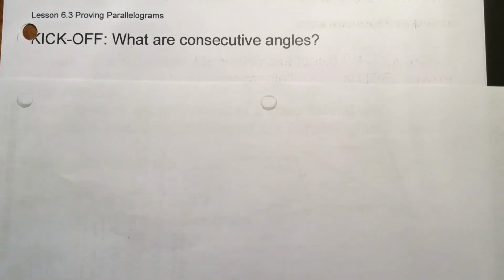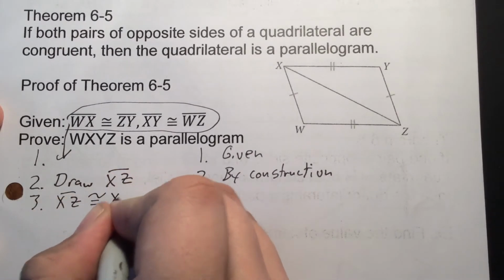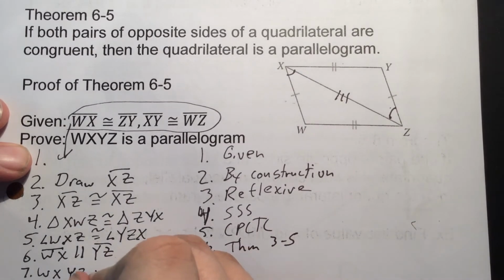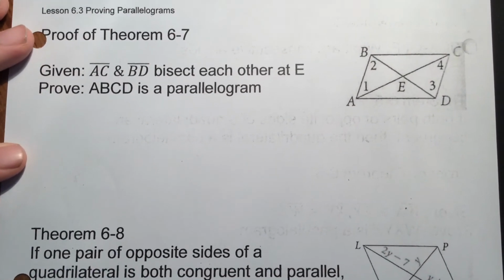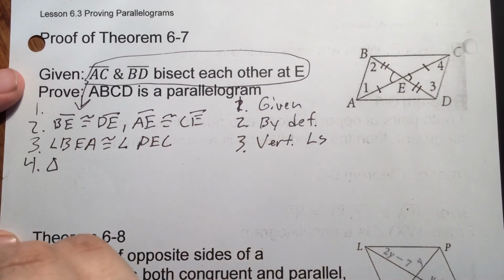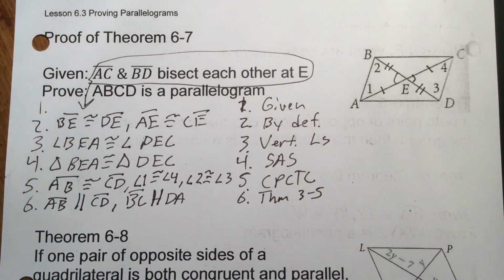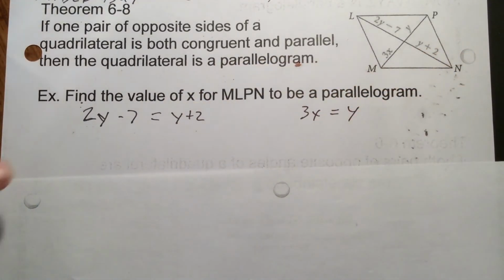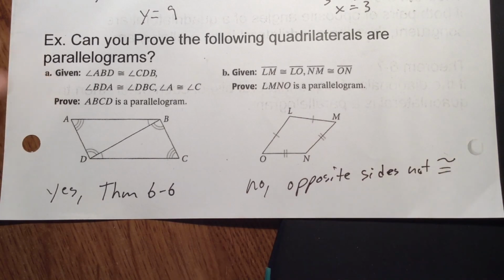Geometry Lesson 6.3 Proving Parallelograms